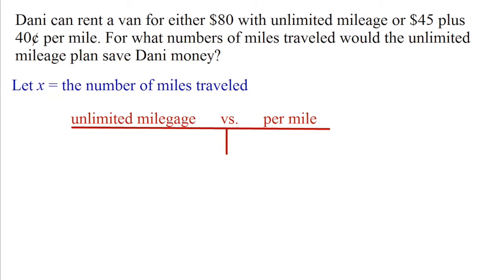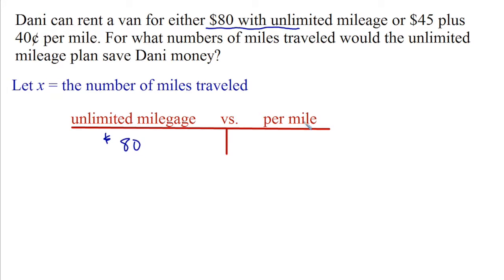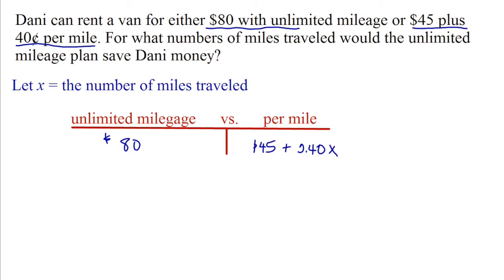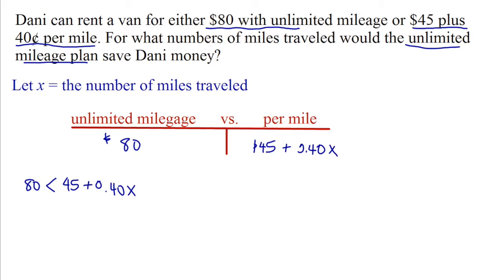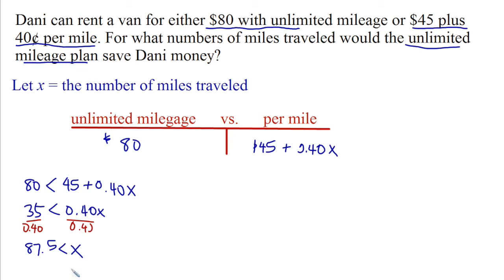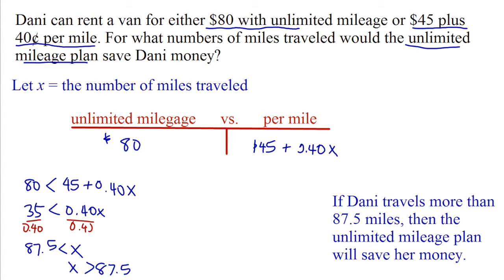Bittinger Elementary and Intermediate Algebra 7e Chapter Test Prep Ch. 9 Ex. 7